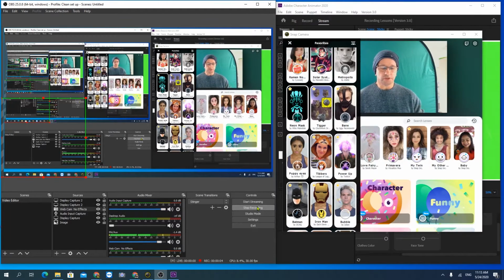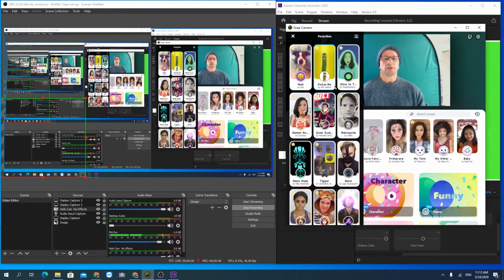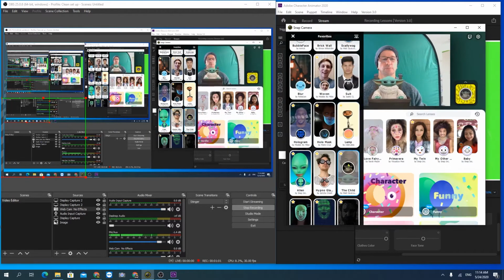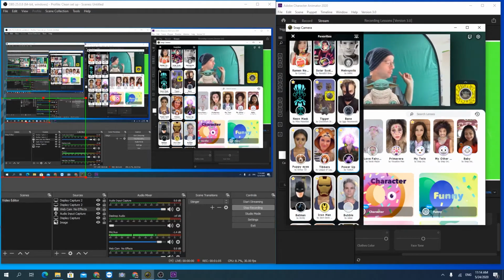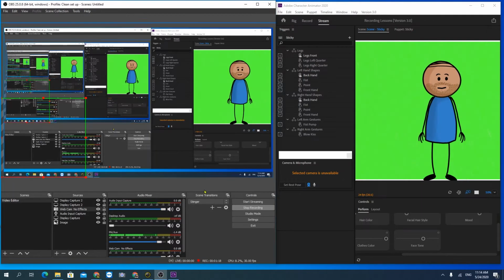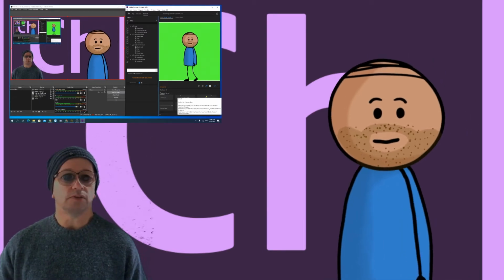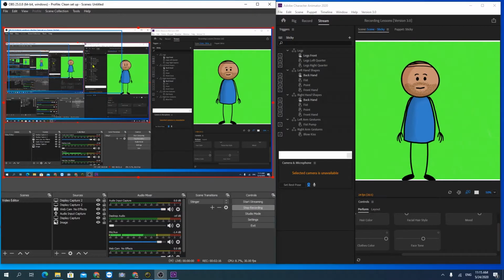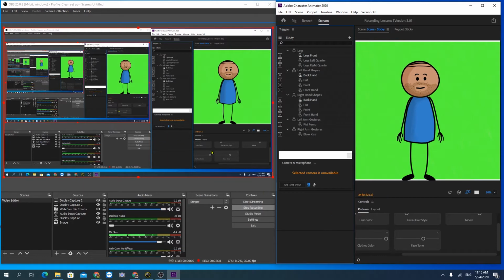OBS Experiment with Snap web camera lenses and Adobe Character Animator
Experimenting with OBS Studio (just recording, not streaming), Snap camera lenses (on a standard HP webcam), and interacting with a real-time Adobe Character Animator puppet.

It just occurred to me, I should try this with a second webcam on the same PC (might work).

My lighting was rubbish, so I'm not at all worried about the video quality.